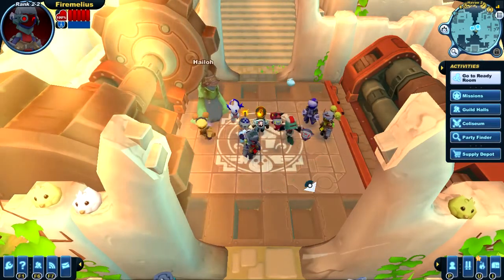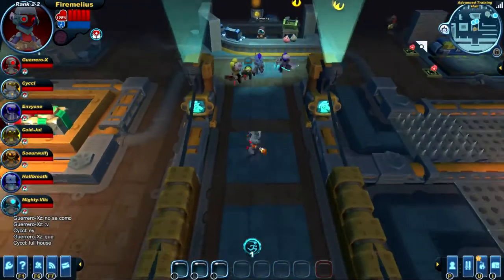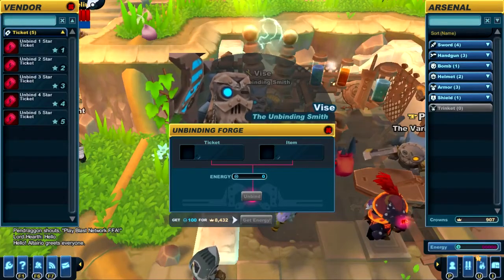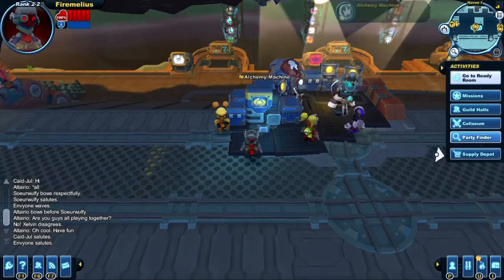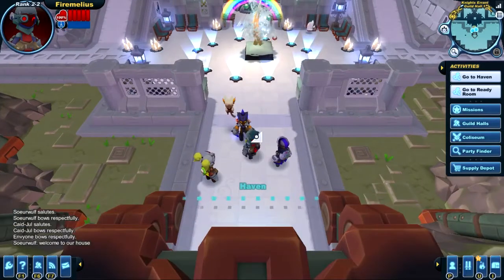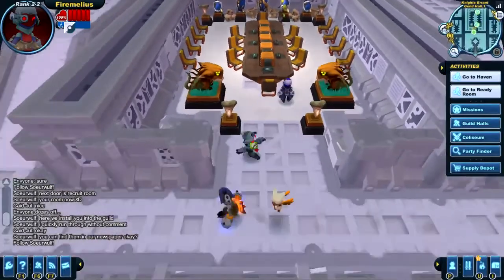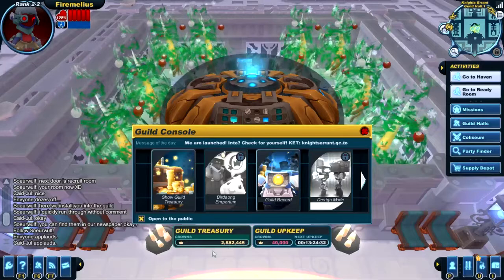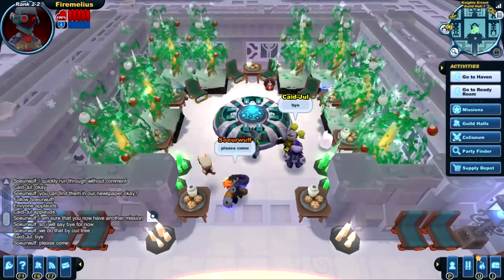Spiral Knights #2 - Onward to Knights Errant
Tour around the Haven and Guild Hall

Live Comments: Firemetal aka Firemelius
Intro Music        : Up In My Jam (All Of A Sudden) - Kubbi